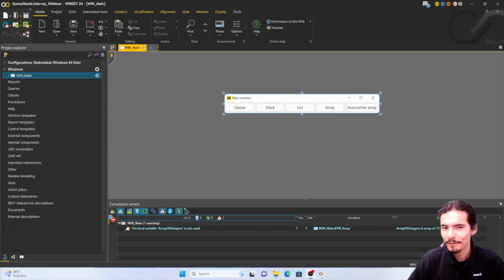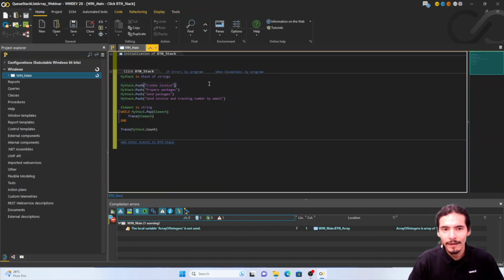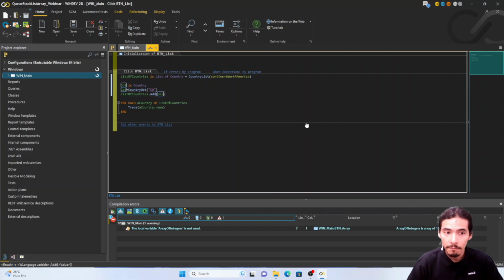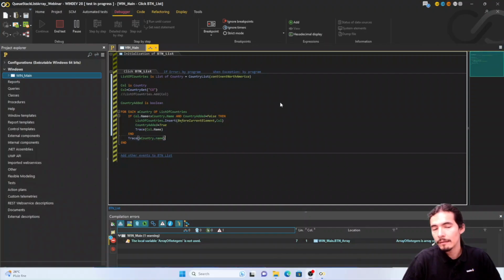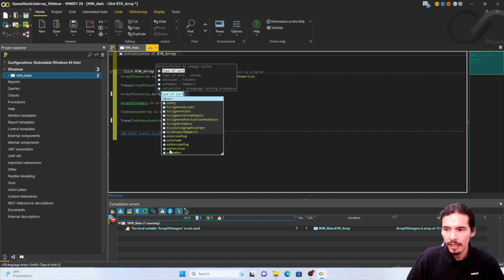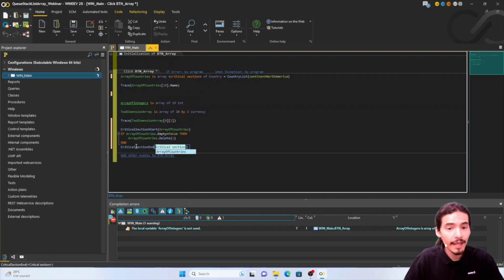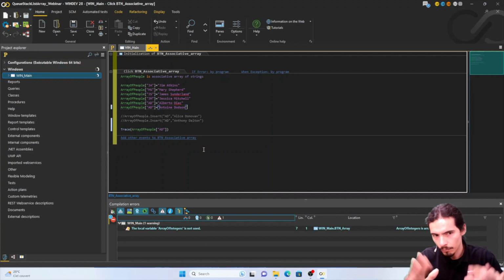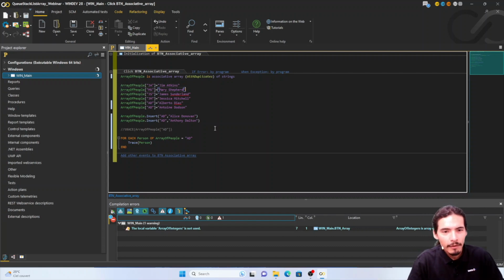Queues, Stacks, Lists, Arrays, Associative Arrays: When and how to use them?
In this session, we will discover all the types of WLanguage variables used to store and handle data sets.